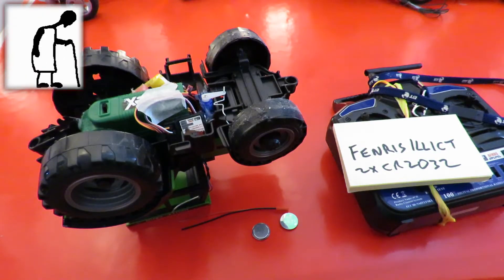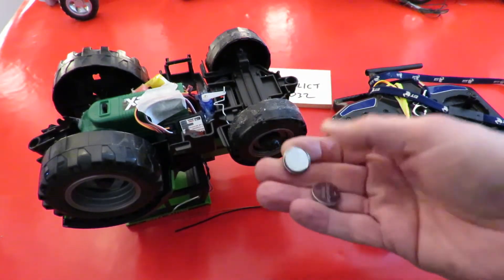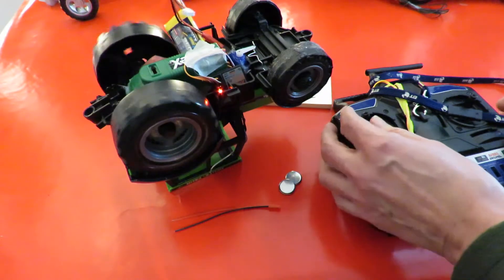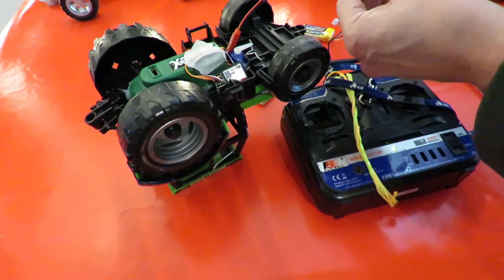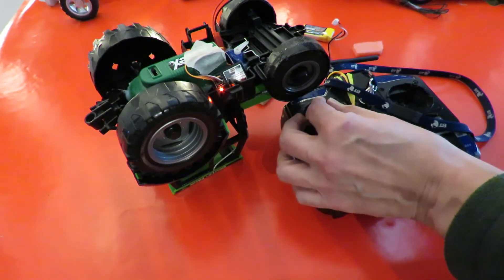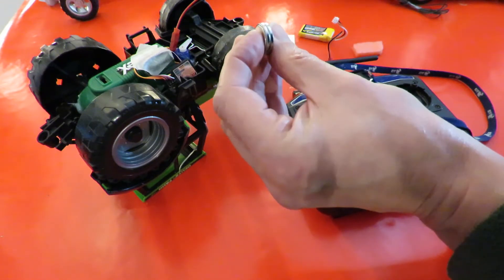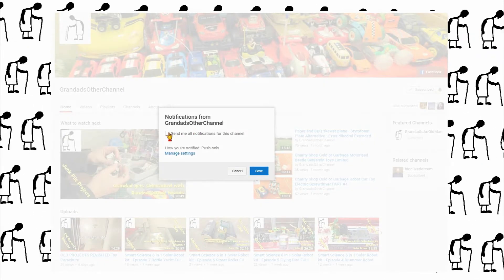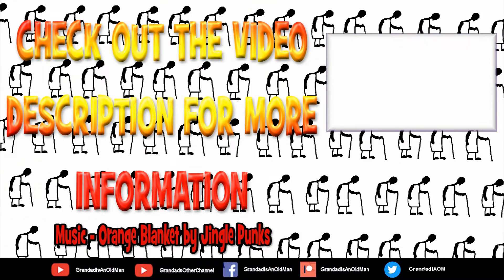Does an ESC work if it is connected to two CR20323v batteries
Does an ESC work if it is connected to two CR2032 batteries?
fenris illict asked "pls test if the esc works if it is connected to two CR2032[3v] batteries connected in series[=6v].i dont have a 1s or 2s battery."
My reply "Technically yes it will work as you have the voltage but practically you are wasting your time as those cells will not have the capacity (current) to power a motor. You can use normal AA batteries, 4 linked in series will give you 6 volts and more current that CR2032s?"